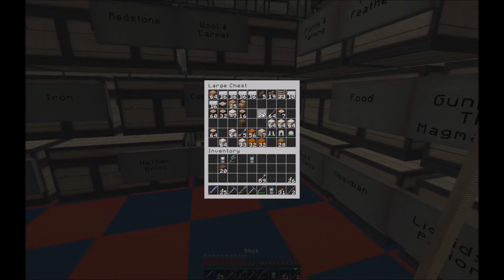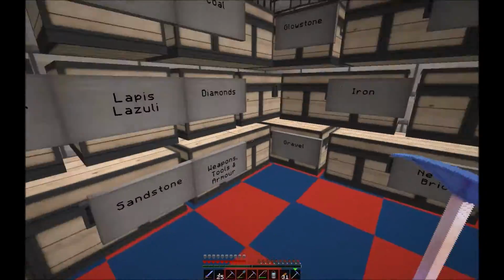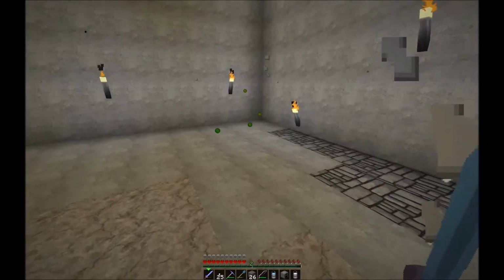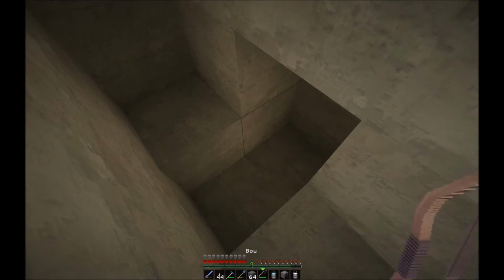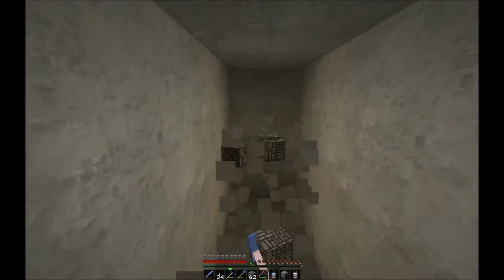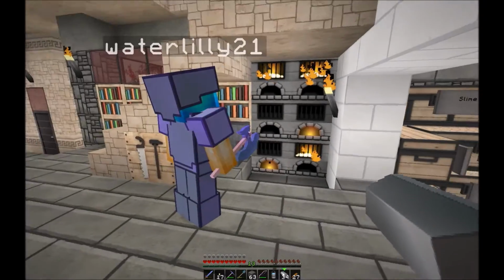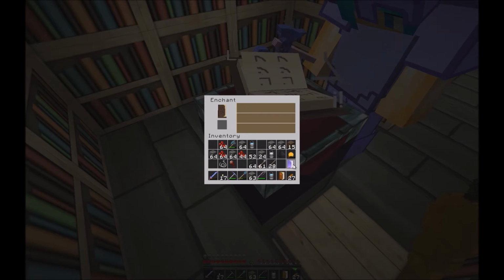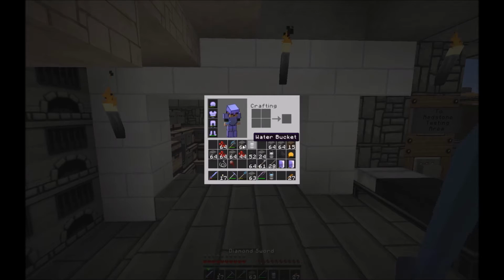Minecraft Let's Play - Mining Challenge - ep. 35.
waterlilly21 and mc316 go head-to-head to see who can mine the most stuff, get the most levels and then get the best enchantment on an item.

Watch to see who wins!